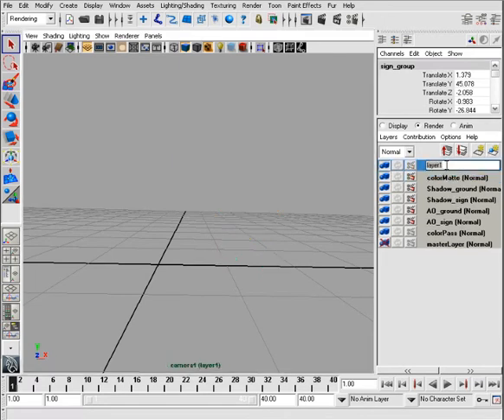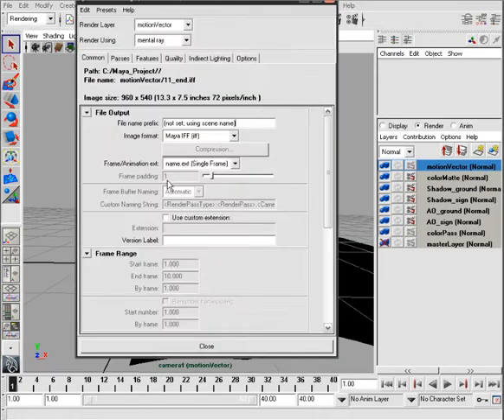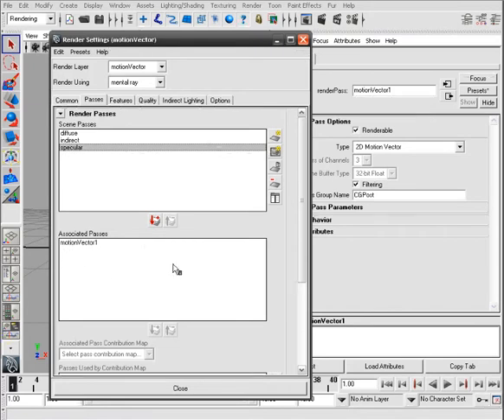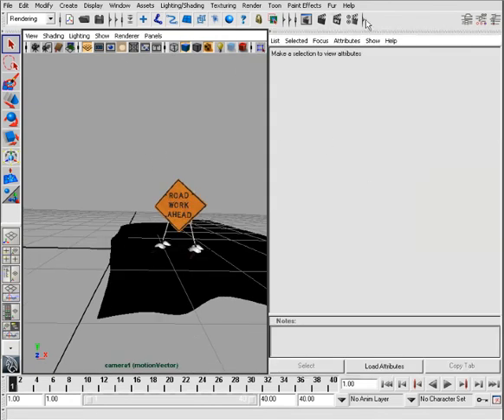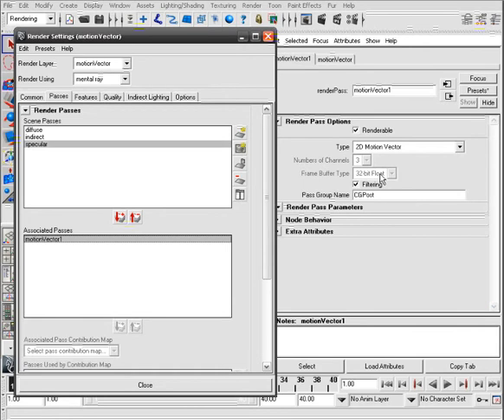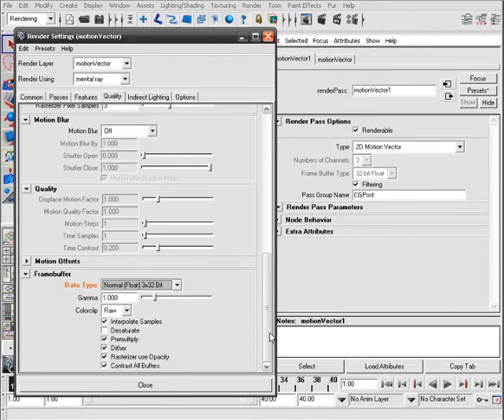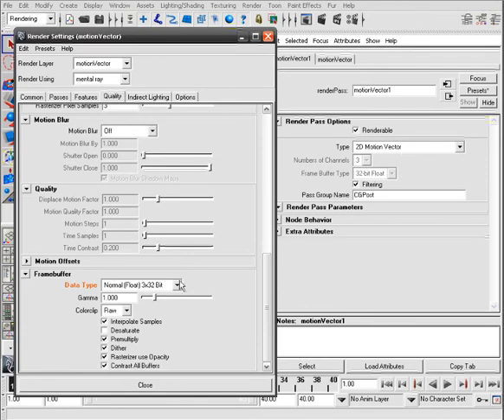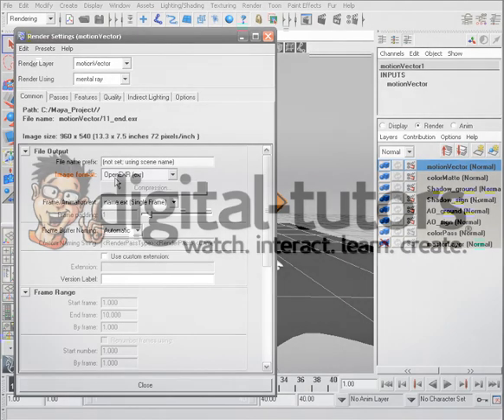12 Creating a motion vector layer and outputting it correctly